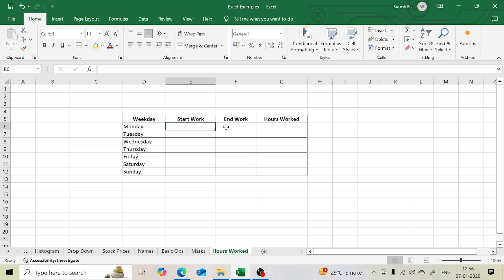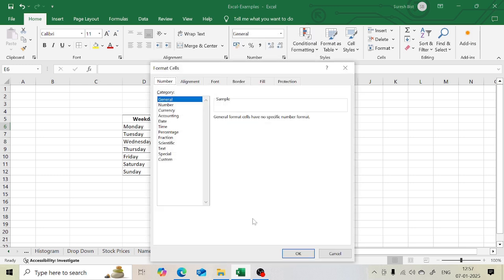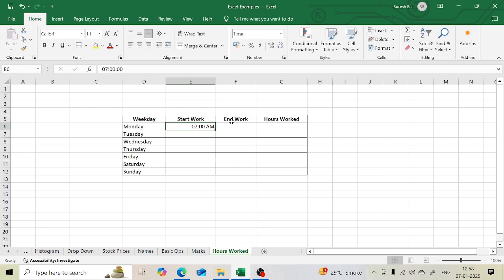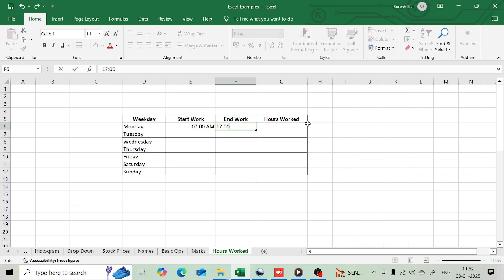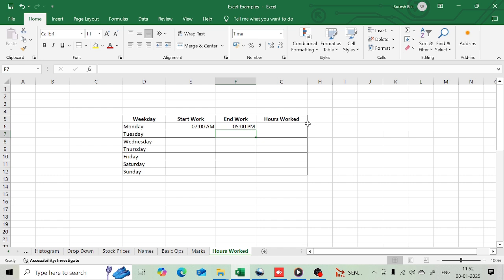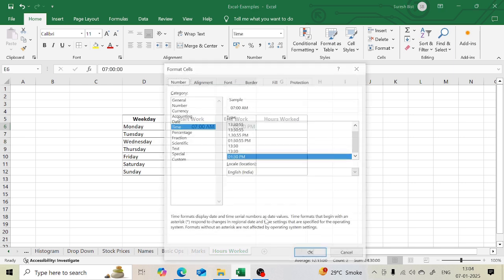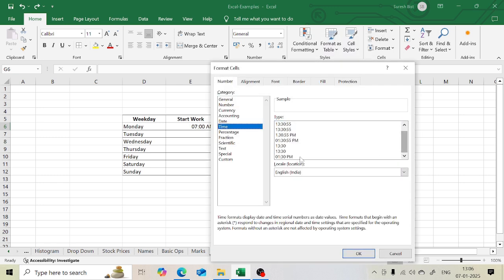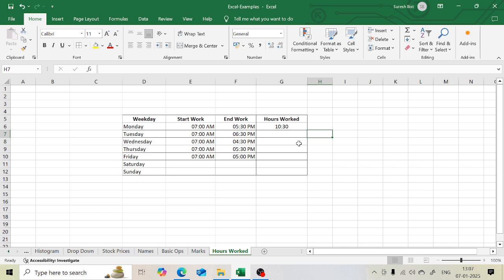How to Insert, Format Time and Calculate Hours in Excel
In this video, we will see how to insert time value in Excel, how to format it in different ways. You will also learn how to calculate the difference in time. Excel saves time data in a special way.